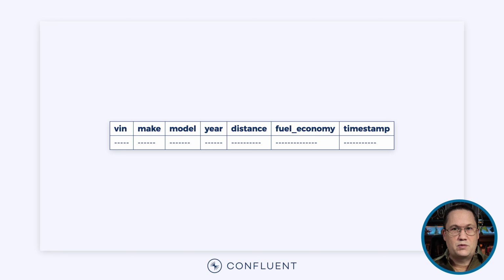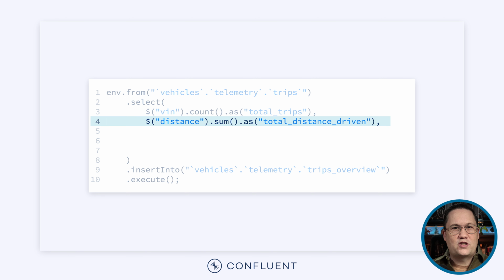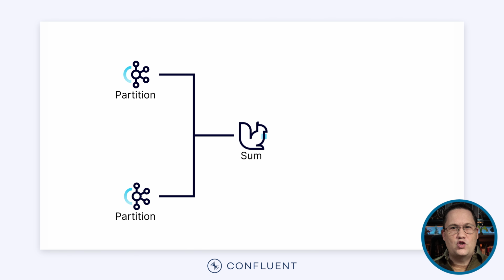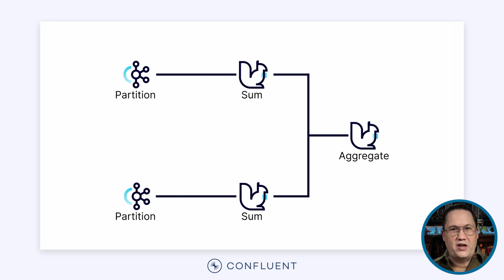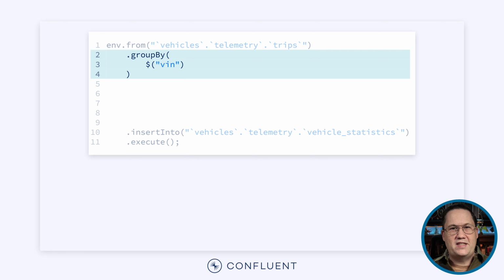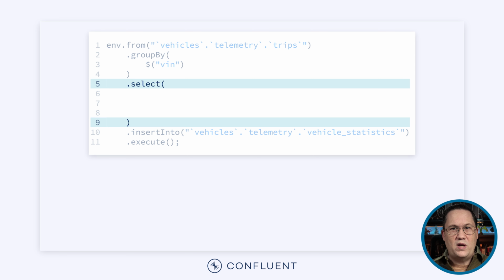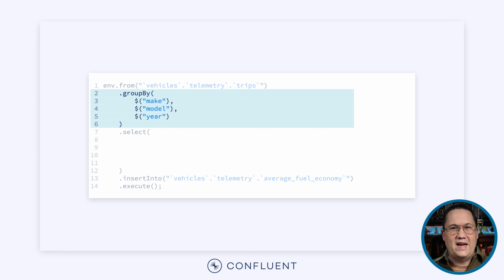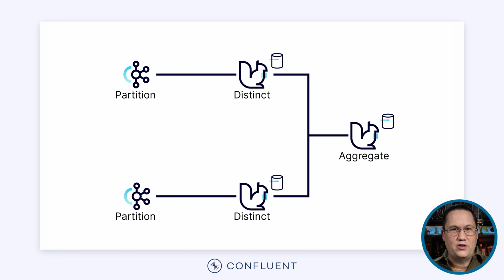Aggregating Data with the Apache Flink® Table API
| In this video, we'll walk through some of the more common aggregations in the Apache Flink Table® API and see how they are distributed within the cluster. We'll dive into the `groupBy` clause and see how it impacts the data distribution. Finally, we'll look at the `distinct` clause to see how its state management differs from more common operations such as `sum`.

Many simple operations in Apache Flink are linear, allowing them to remain on a single machine without sending data around the cluster. Aggregations, however, break this pattern. They often pull data from multiple Kafka partitions and combine it into a single result. This requires data transfer between Flink instances to ensure it is available where needed.

Although this data transfer introduces additional resource usage, it can be advantageous. In addition to providing a tool to logically group records, the `groupBy` clause can also redistribute the data across the cluster. This distribution is independent of the partitioning defined by the upstream Kafka topics, allowing it to scale in ways the Kafka partitions would usually prevent. This allows Flink jobs to be more elastic.

However, we do have to be cautious. Some operations require more storage than others. At times, distributing this storage across the cluster may reduce the overall burden on each instance. Other times, it may result in data duplication and could aggravate the problem. Monitoring what state is being stored in the operation and how it is distributed can be important for some jobs.

CHAPTERS
00:00 - Intro
00:32 - What are the most common aggregation operations?
01:58 - How are simple aggregations scaled and distributed in a Flink cluster?
03:49 - What is the Table API syntax for a `groupBy` operation?
04:59 - How does the `groupBy` operation distribute messages?
05:45 - Does the `distinct` operation behave the same as other aggregations?
06:42 - Closing